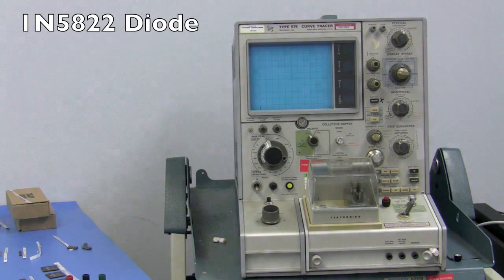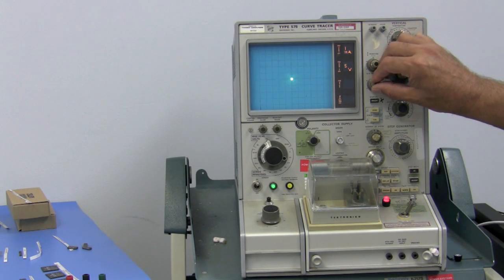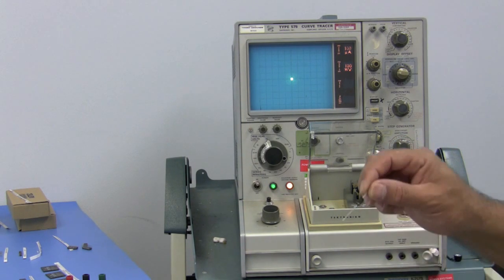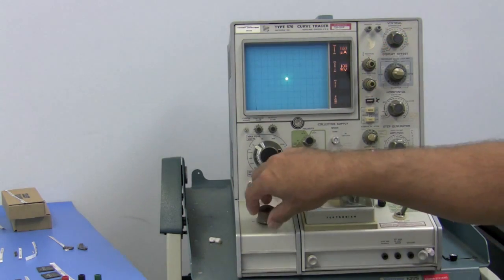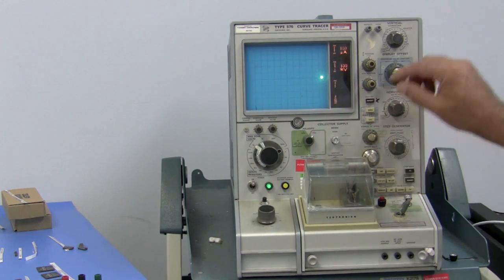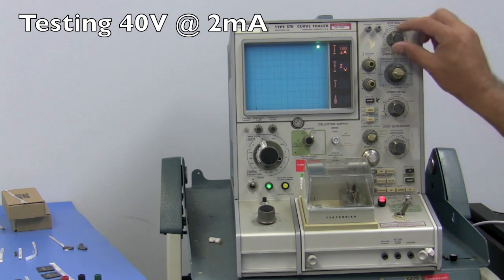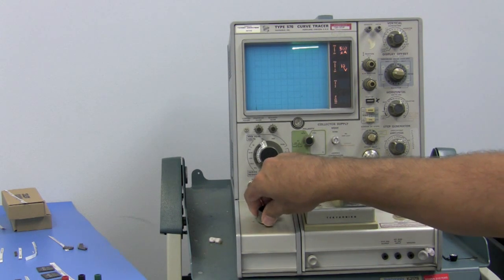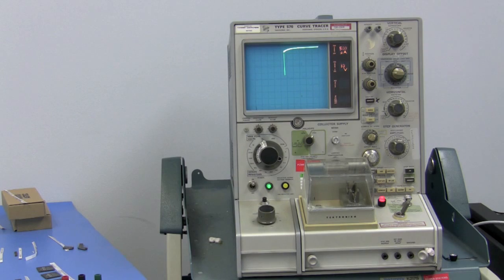Diode Electrical Tests Using a Tektronix 576 Curve Tracer By USBid Inc.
This video is a brief overview of in-house electrical test procedure for diodes using a Curve Tracer, which is performed on all USBid Inc. diode orders prior to shipment. The company is ISO 9001:2008 certified and ESD S20:20/2007 compliant.